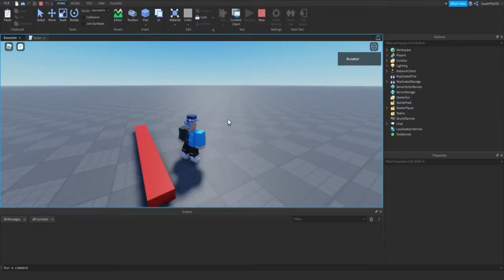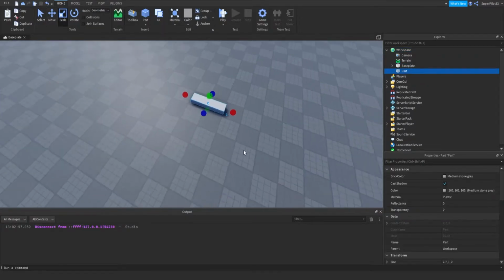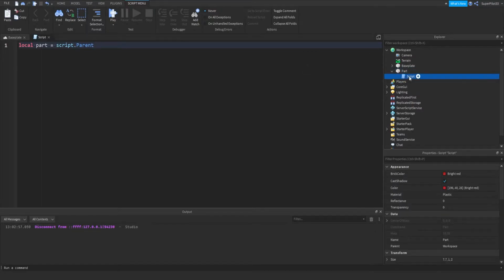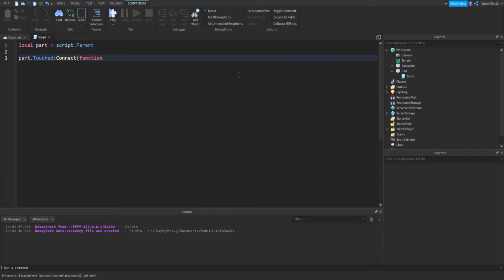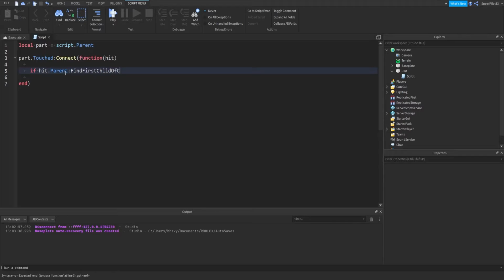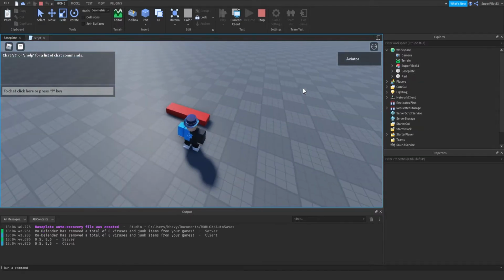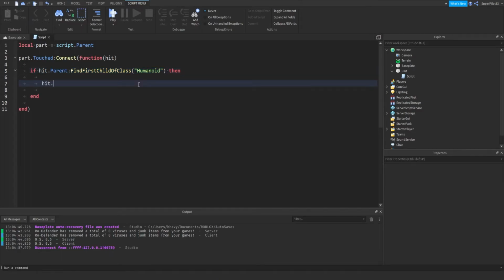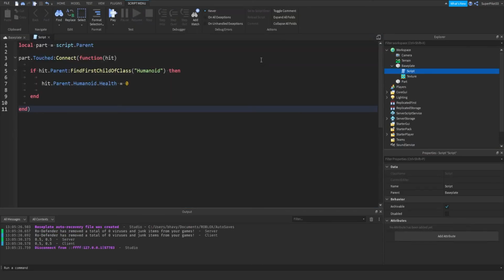How to Make a Killbrick on Roblox!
🔴 *** ABOUT ME ***
I am RobloxDev. I create helpful Roblox Studio development videos!